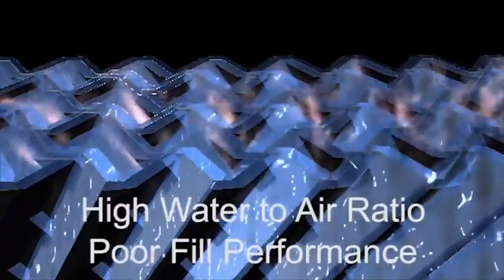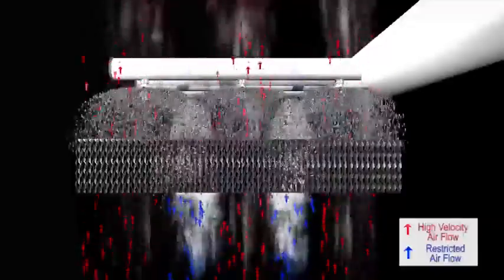Three Common Cooling Tower Problems